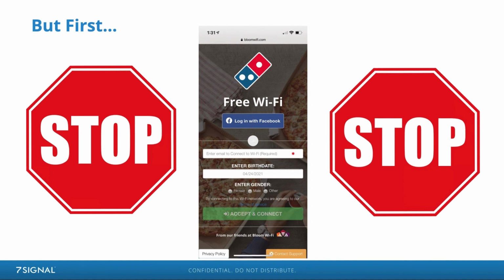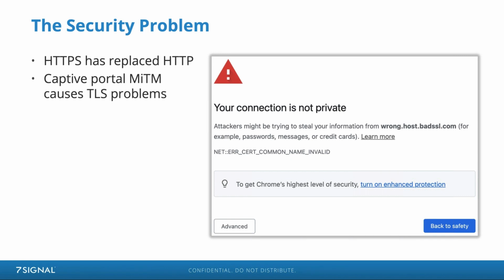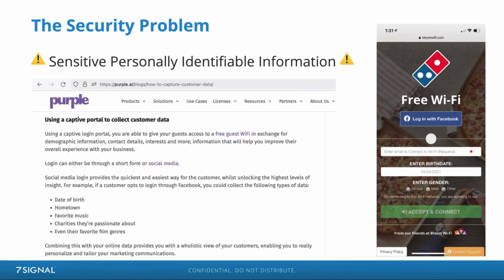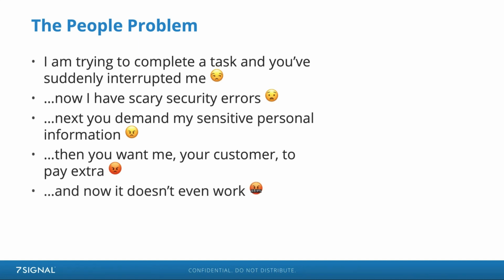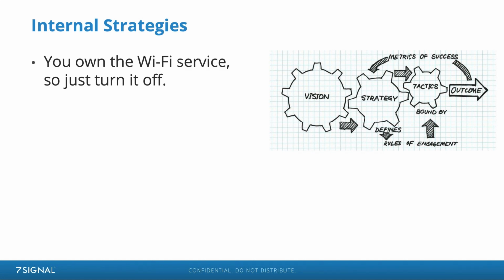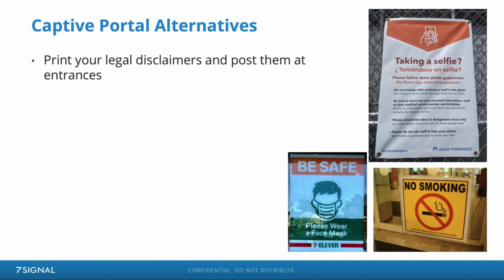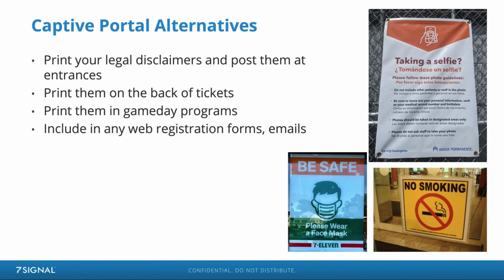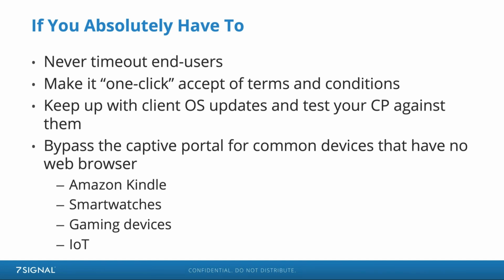How Captive Portals Punish Your Guests: Best Practices Webinar Series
This topic covers all the reasons captive portals (guest Wi-Fi) cause headaches and frustration for your customers and visitors and how to eliminate them. We've got a full agenda of topics that will even dispel some of the myths around their necessity.  Our host will be Jim Vajda, 7SIGNAL's Chief Wireless Officer and CWNE #183.

We’ll cover…
- How captive portals break normal connectivity
- How increases in security have made the problem worse
- The painful end-user experience
- The legal opinion of a network engineer
- Strategies to get your organization’s approval to disable your guest Wi-Fi captive portal

TIMESTAMP
00:00 Introduction: How Captive Portals Punish Your Guests?
00:57 About Jim Vajda, 7SIGNAL's Chief Wireless Officer and CWNE
01:21 What is a Captive Portal + Overview Guest Wi-Fi Expectations
05:20 Captive Portal Protocol Problem
07:54 Captive Portal Security Problem
14:25 Captive Portal User Experience Problem
17:50 A Network Engineers Opinion on Captive Portals
23:23 Internal Strategies for Captive Portal
28:20 What are Captive Portal Alternatives?
31:40 Best Practices for Captive Portals
34:09 Question and Answer Session for Captive Portal

to learn how 7SIGNAL products help enterprise companies keep thousands of wireless devices connected and reliable by providing real-time visibility into network performance.

Mobile Eye and Sapphire Eye give IT a window into wireless networks for a seamless digital experience.

Connect with 7SIGNAL on social media.